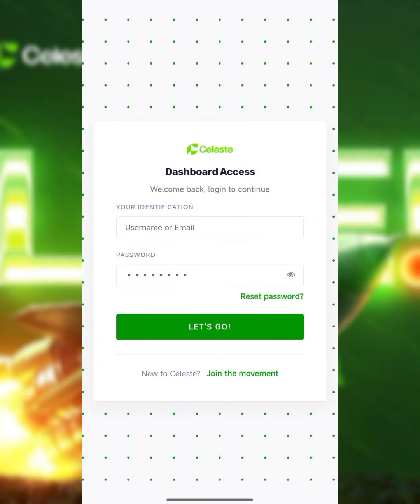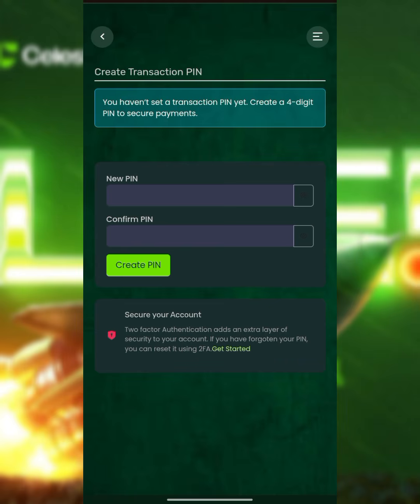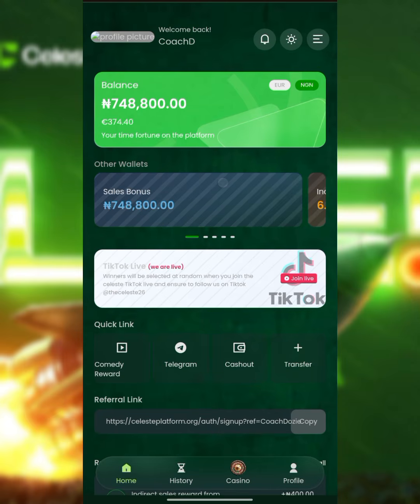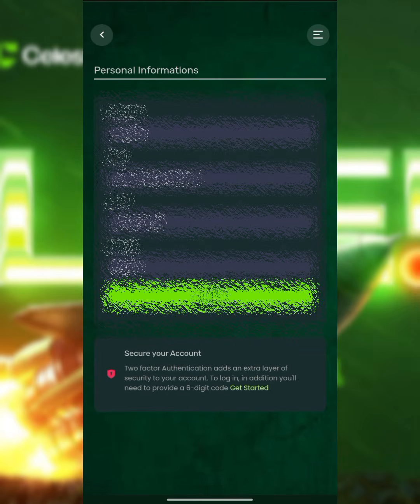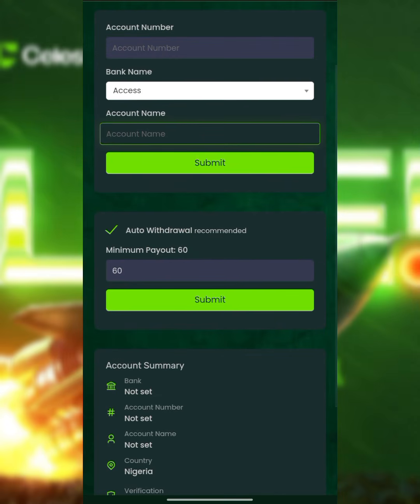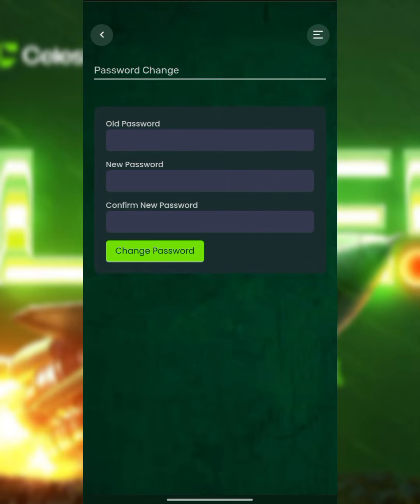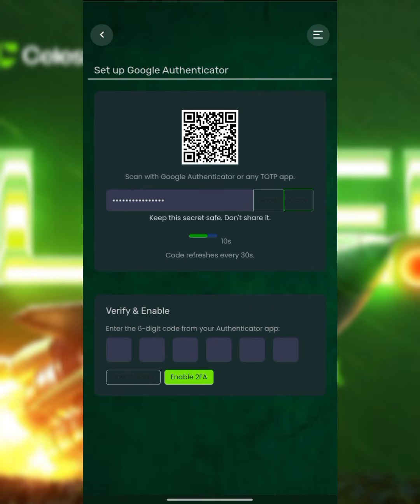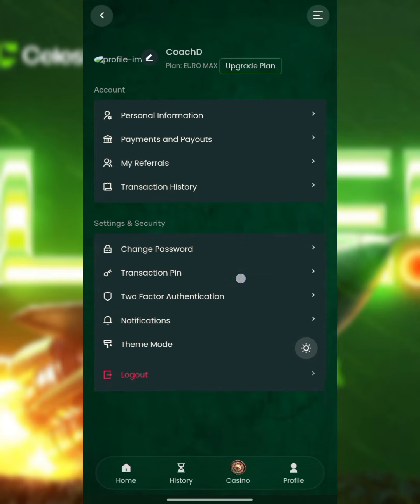Celeste Earning Platform, Full Guide Step-By-Step PART 1